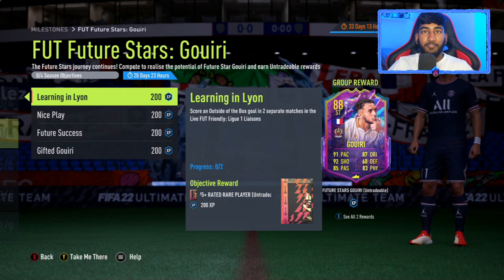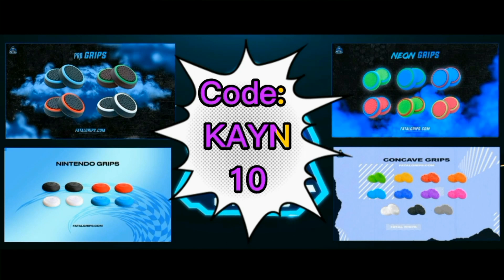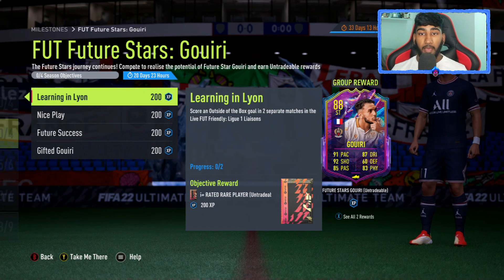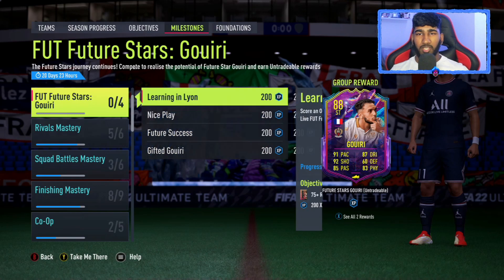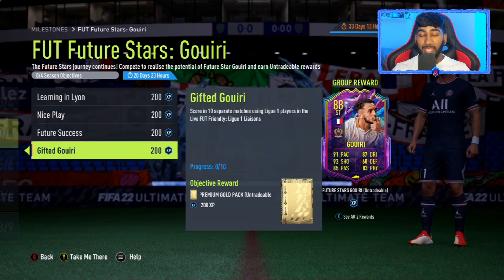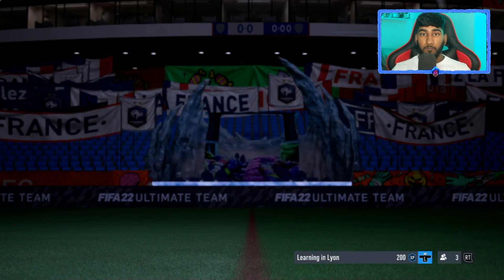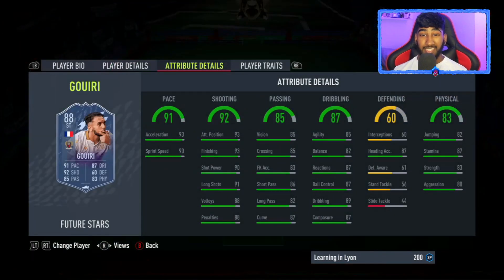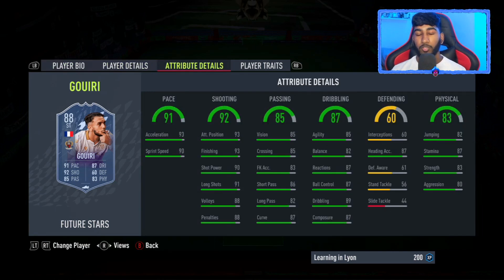HOW TO COMPLETE FUTURE STARS GOUIRI FAST!🇲🇫 | FIFA 22 Ultimate Team